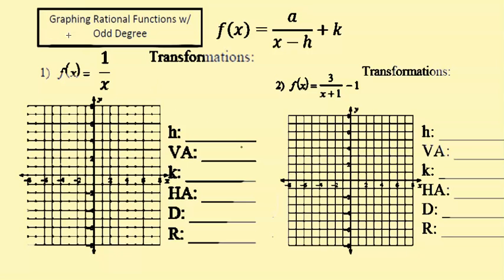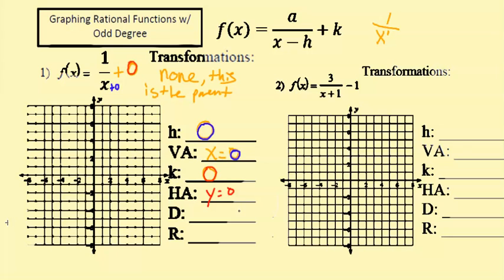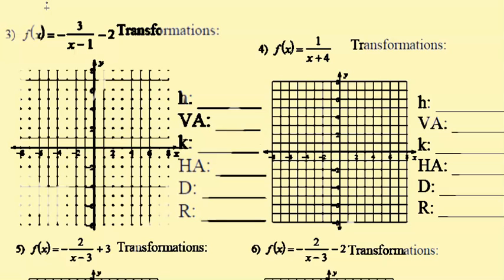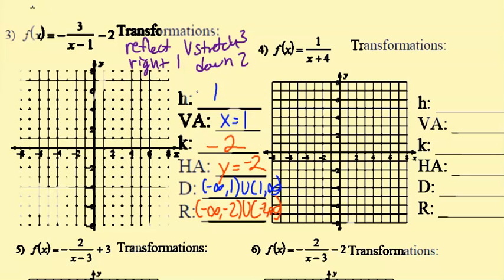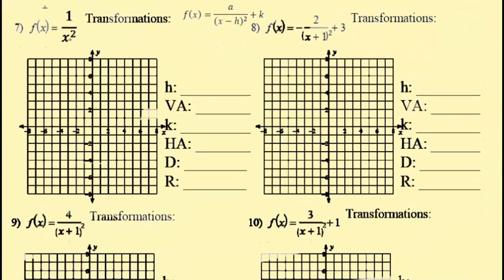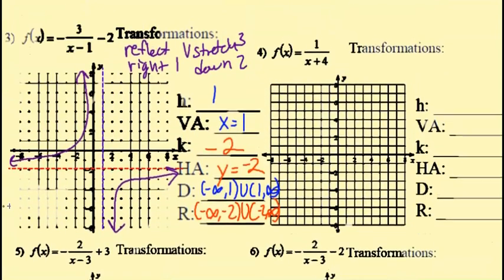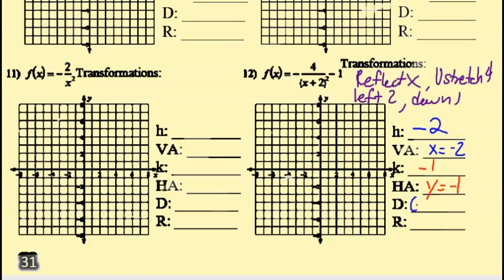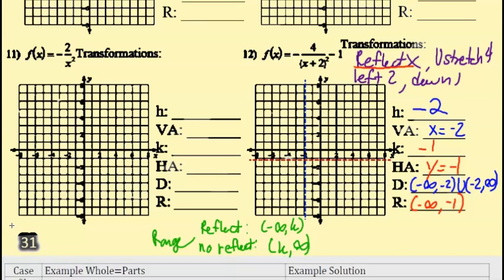30 31 Graphing Rational Functions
Graphing odd (1/z) and even (1/x^2) powered rational functions.